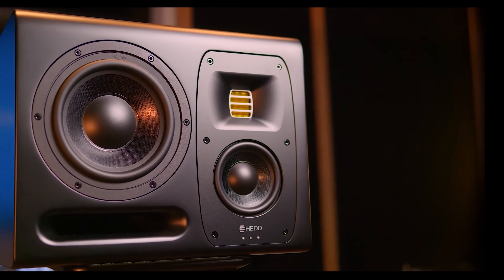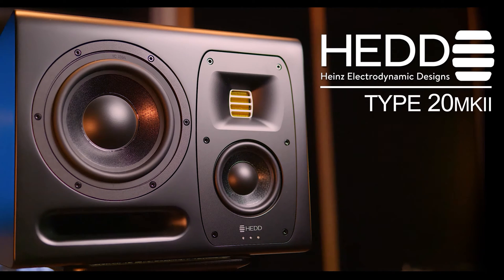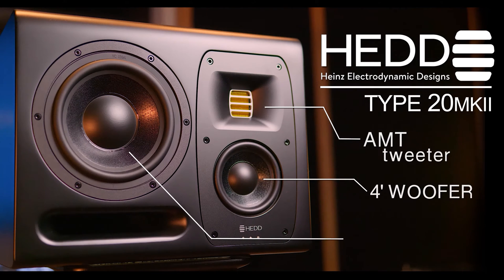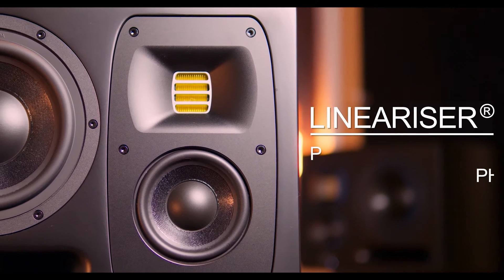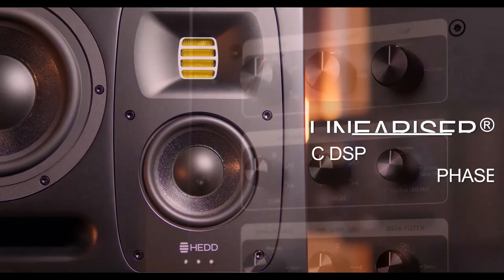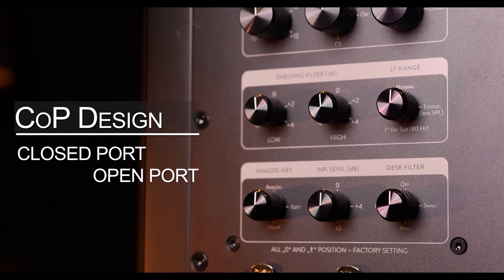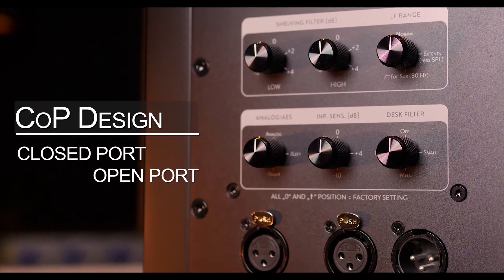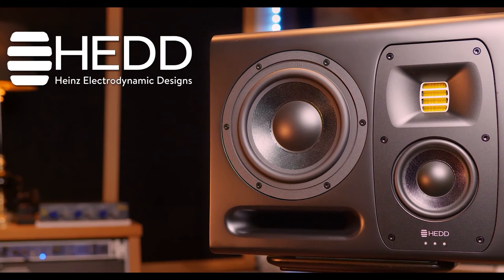Hedd Type 20mkII ｜Test & Review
Today we're going to take a look at the Hedd Type 20 mk2's. A compact 3-way speaker design with some very interesting features.

Lineariser; Phase aligns the frequency spectrum which improves the overall image quality.

Closed & Ported; New for the MK2 series is that we can chose to run these speakers in either Cosed or Ported design. Both have their Pro's and Cons but with the MK2 series we basically get two speaker designs in one!

00:00 Introduction
00:08 Speaker Information
01:35 Speaker Philosophy
02:39 Rock Mix Example
03:48 Acoustic Mix Example
05:26 Review
06:57 Lineariser
07:44 Closed & Ported Mode
08:36 Final Thoughts

/ep76